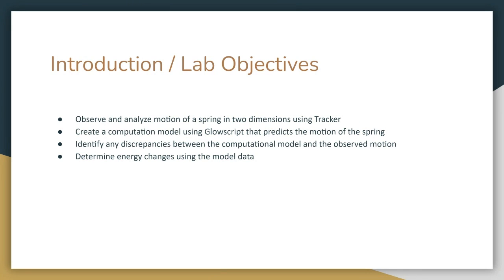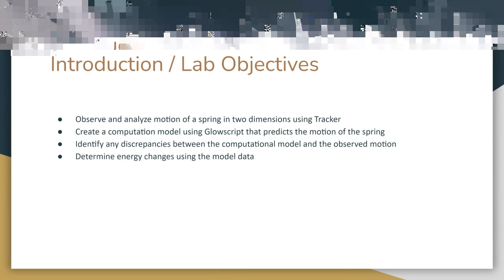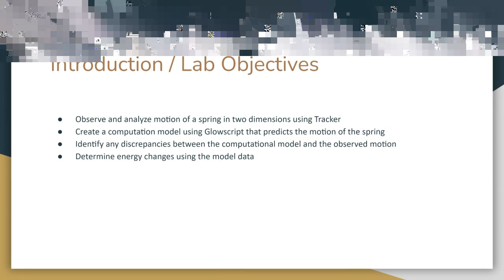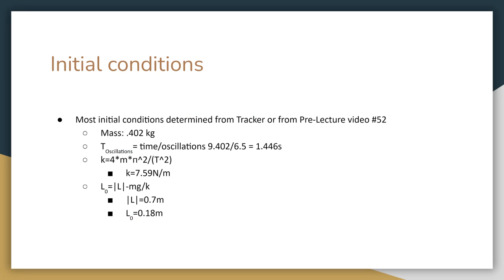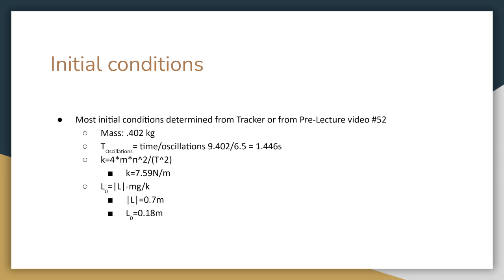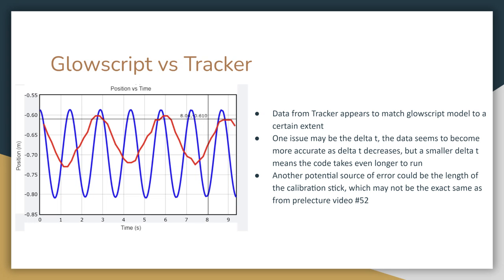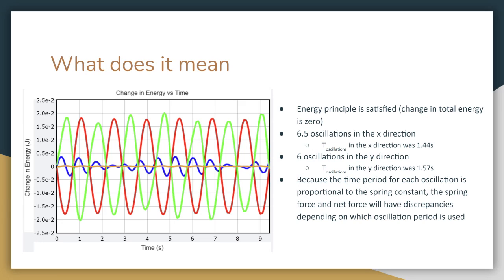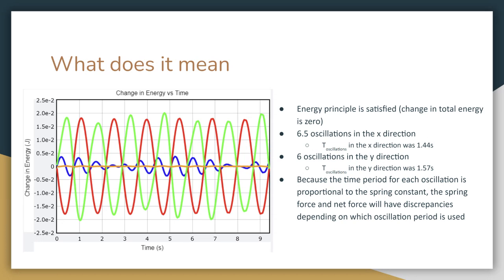phys 2211 lab 4